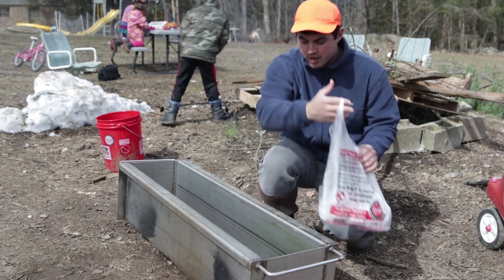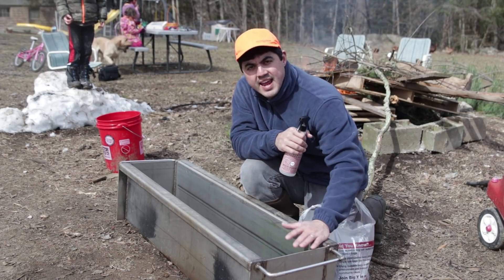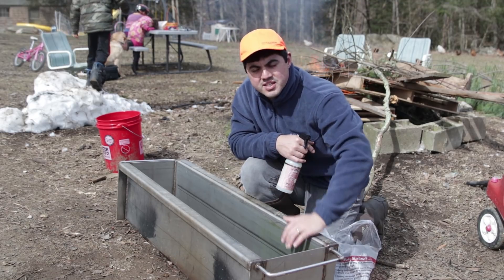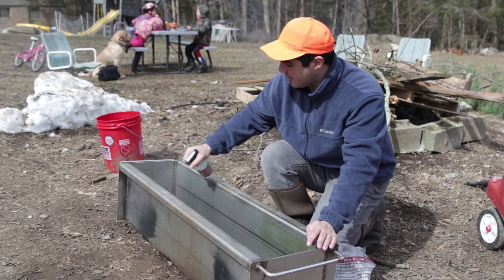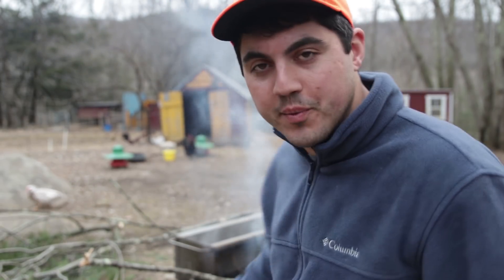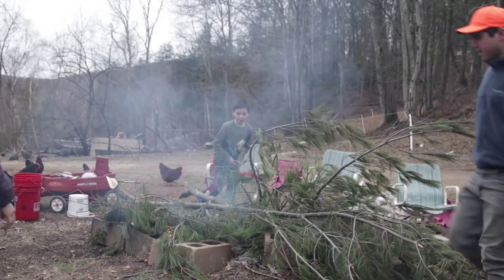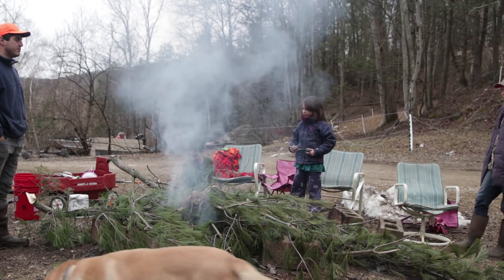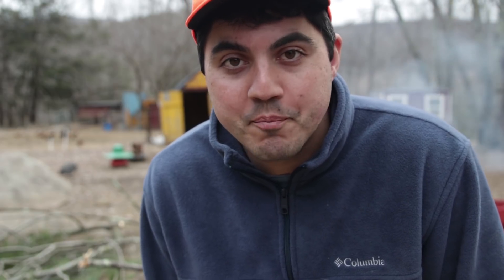You Might Not Want To Do Maple Syrup When You See How Much We Got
Today we enjoyed our annual Maple Syrup Day!

After spending the last month and change collecting sap, we wound up with a very small amount in the final jar. But it was a fun day and that is really why we do maple syrup every year!

If your planning on doing Maple Syrup, remember a few things...

-Don't use a pot for boiling, instead use a pan, more surface area is better
-Don't boil your sap inside until the very end as it can make your ceiling messy
-The final boil off is easy to ruin the syrup, so do that inside under close supervision

Plastic Spile Kit 10 piece
Stainless Steel Spiles
5 Gallon Food Grade Bucket
Drill Bits

Want to buy our farm?